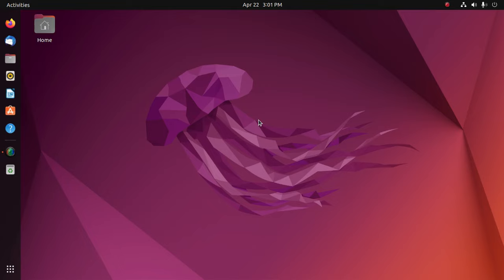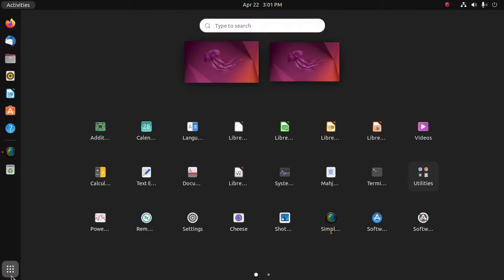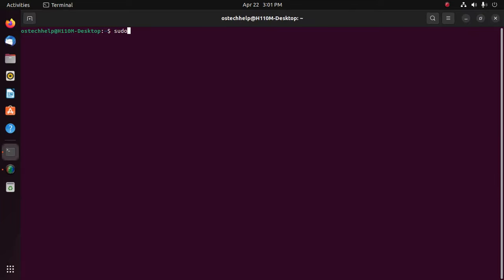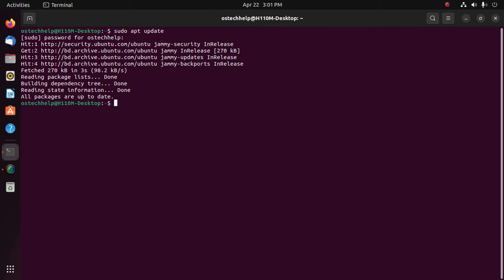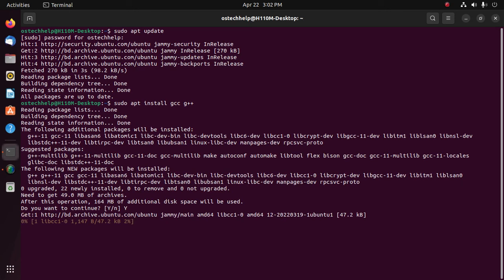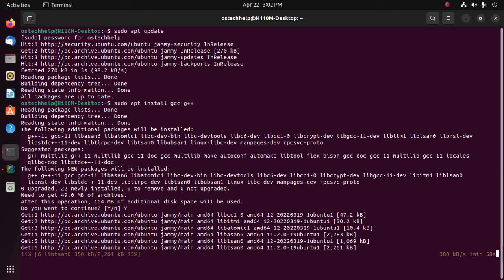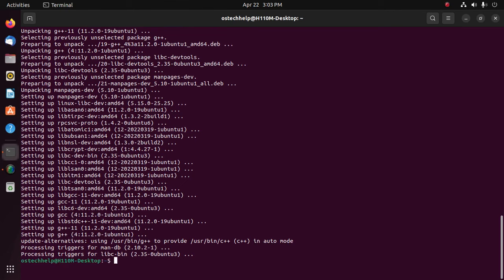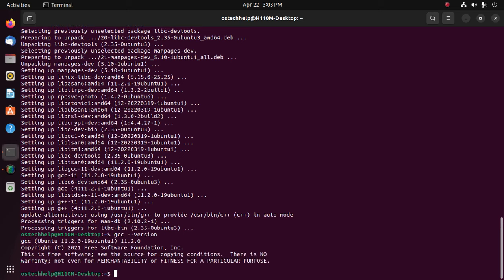How to install GCC and G++ Compiler on Ubuntu 22.04 LTS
In this video I will show how to install GCC and G++ Compiler on Ubuntu 22.04 LTS